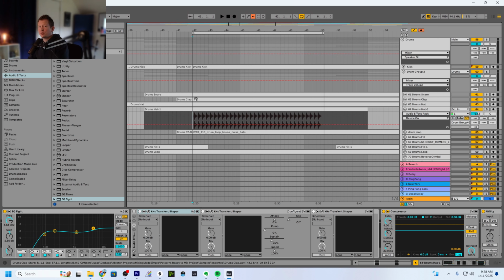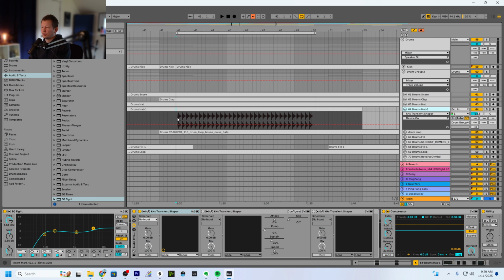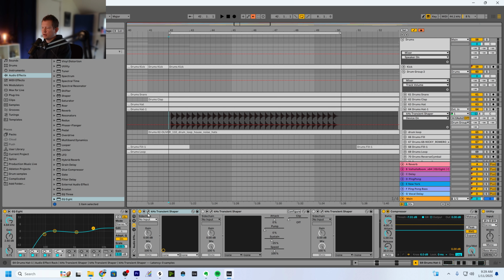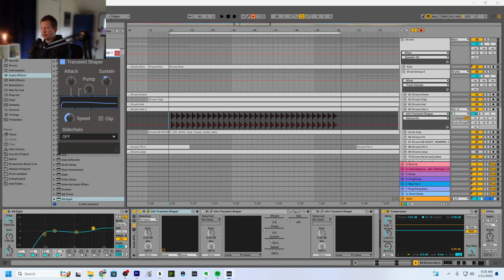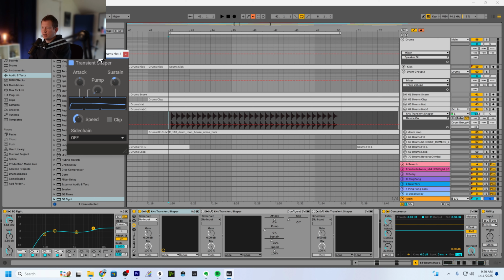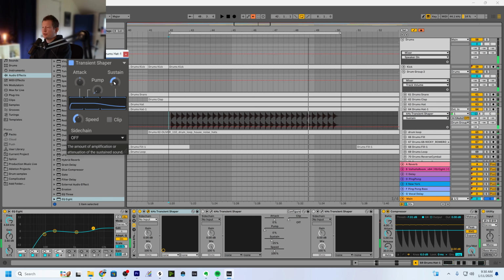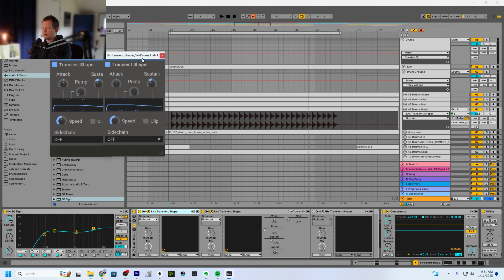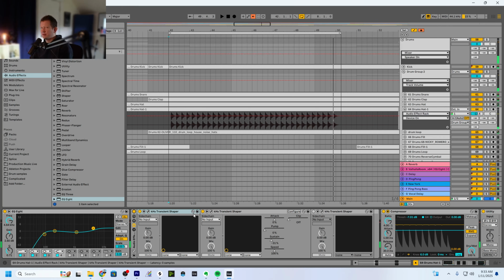Make Your Open Hi-Hats Pop with This Simple Transient Shaper Trick